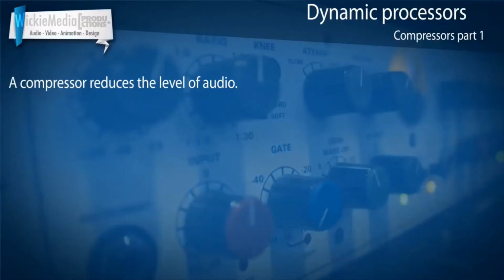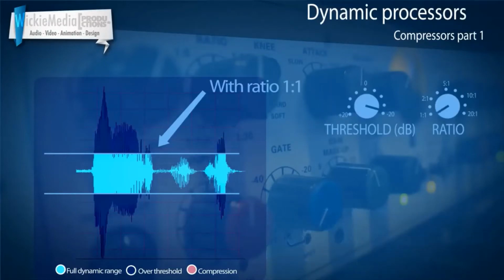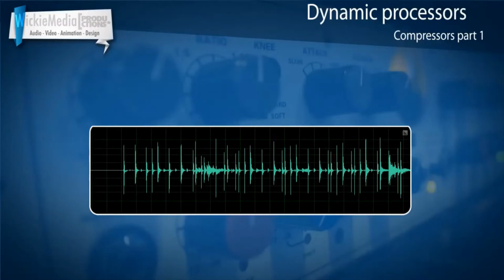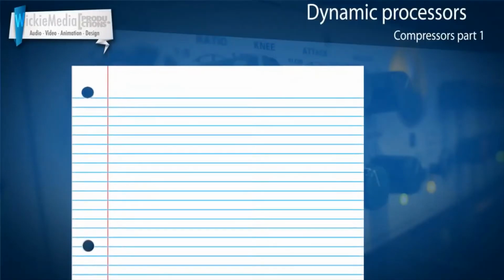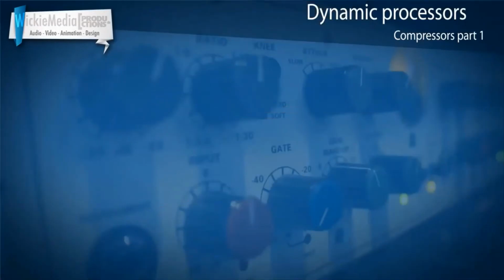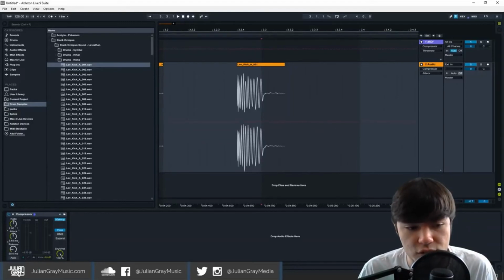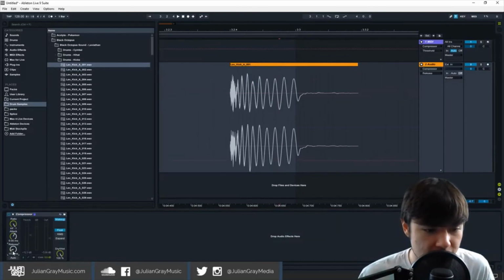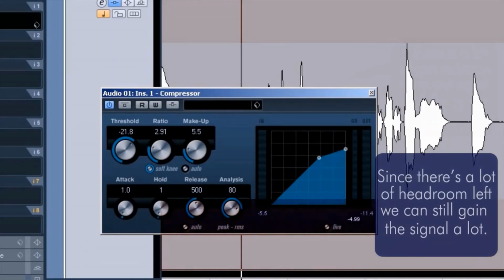Compressor Tutorial Compilation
Created by Andy Xiong (AndyBear)